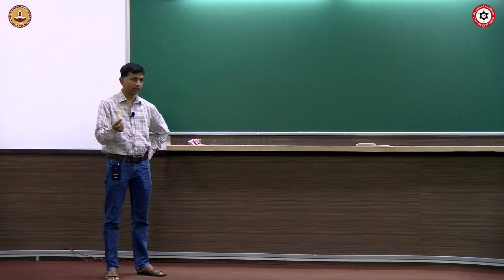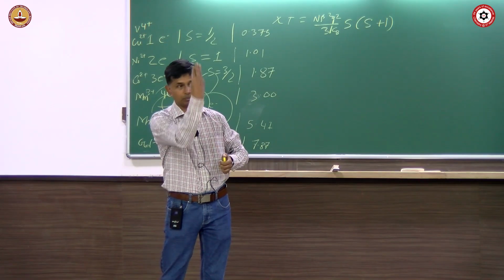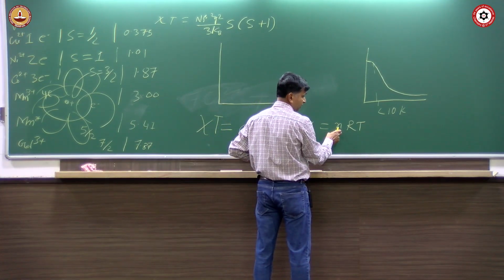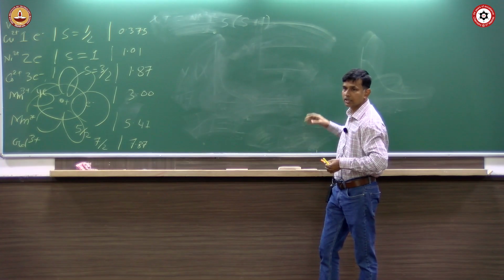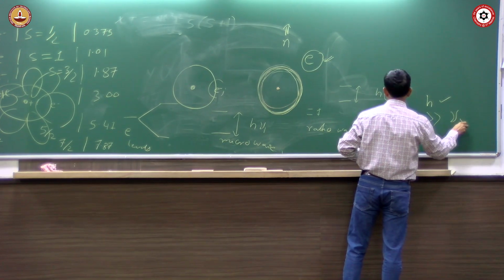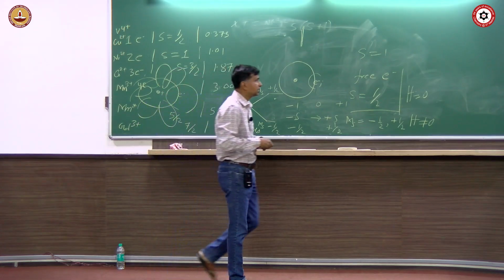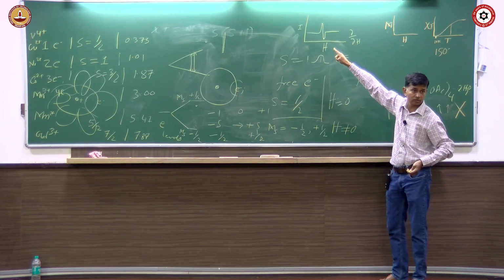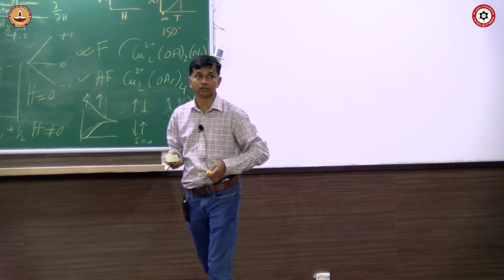EPR Spectroscopy and its Applications/Implication in different areas of Research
Subject: Chemistry
Course Name: Chemistry Special Lectures
Name of Presenter: Dr. Kartik Chandra Mondal